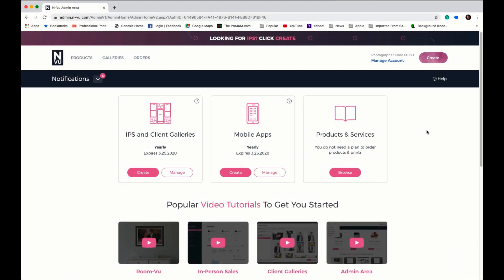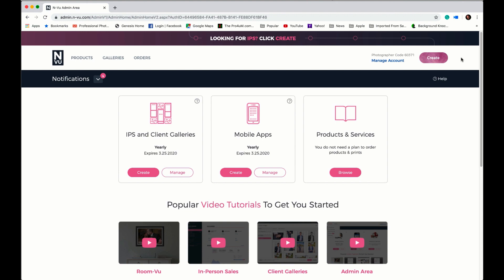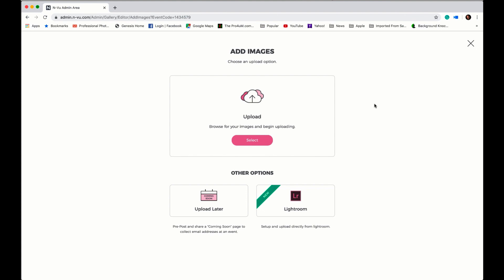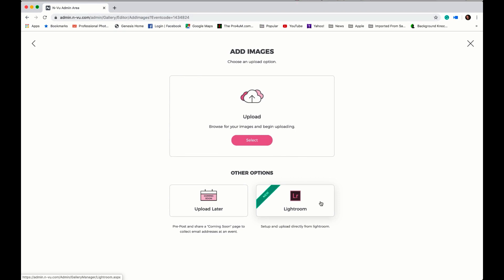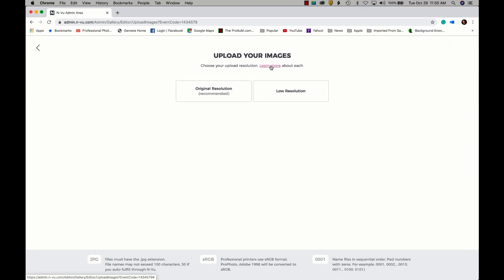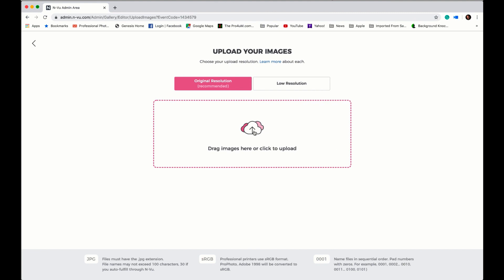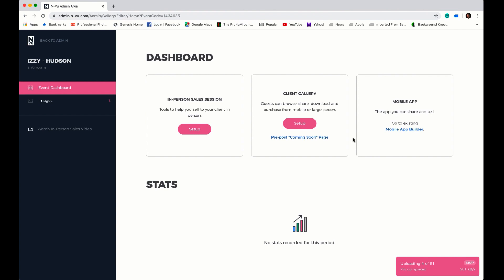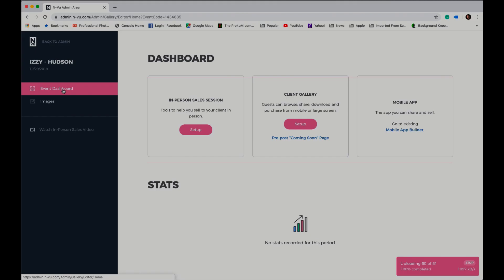How to Create Your First Event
This video shows you how to create an N-Vu event.